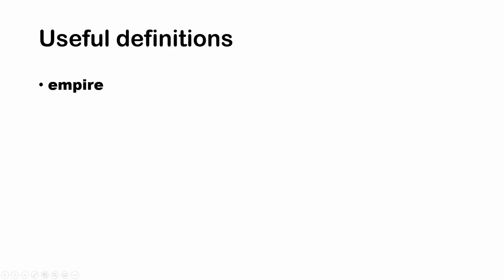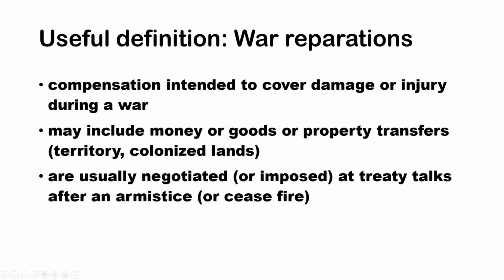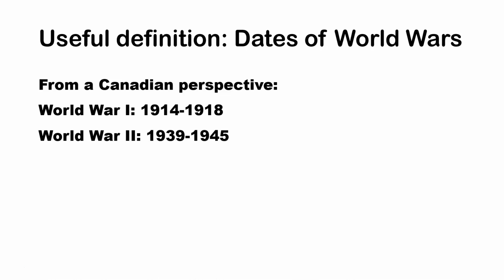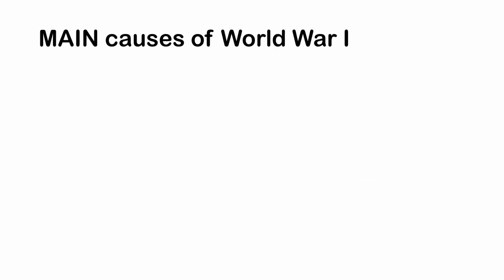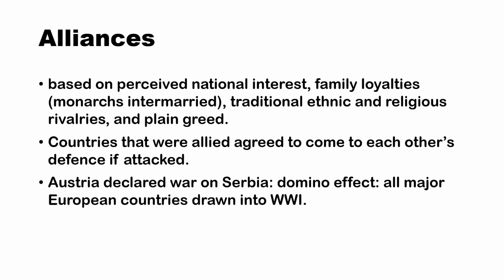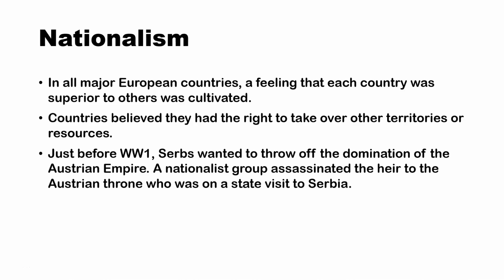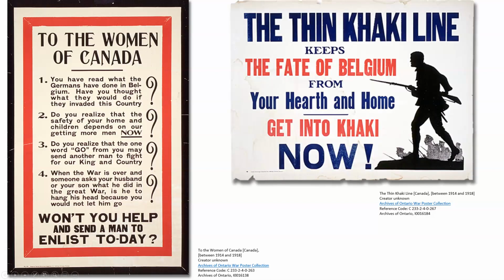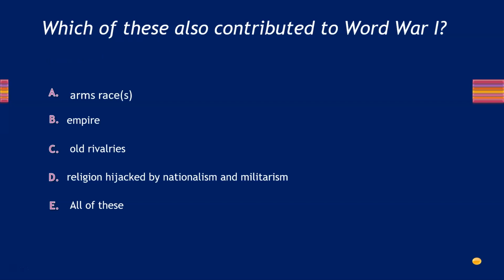World War I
This video discusses the MAIN causes of World War I as well as why it's still important ot study that war.